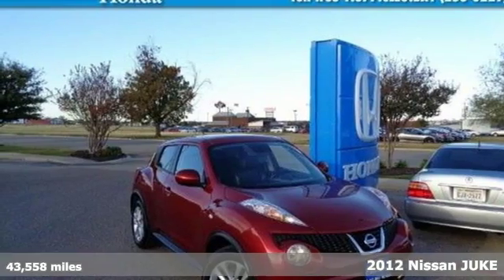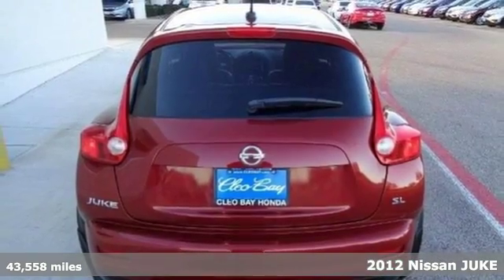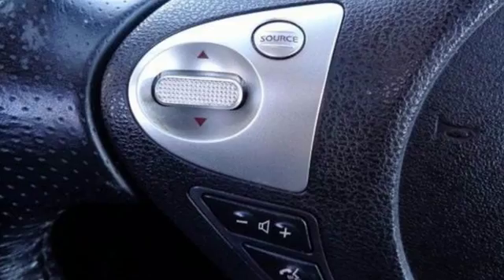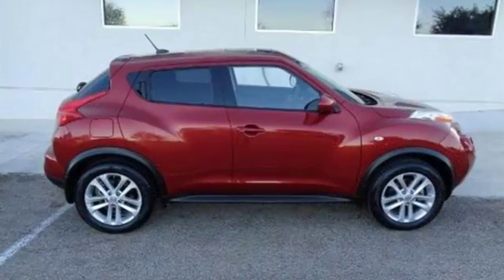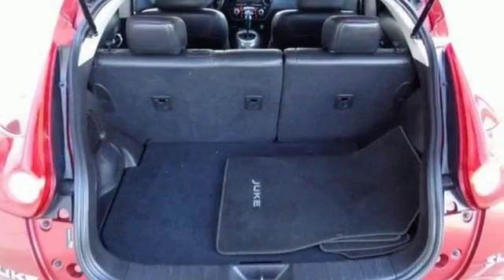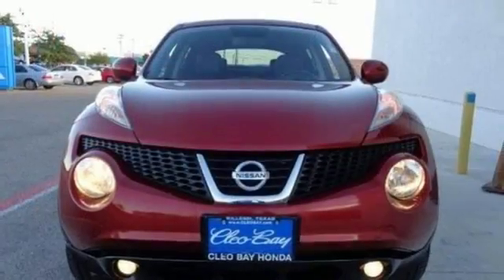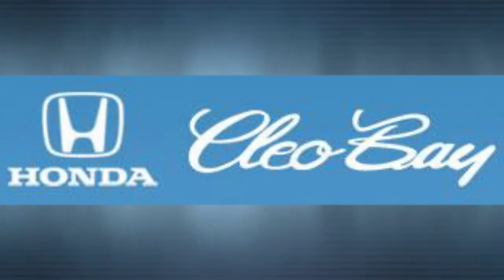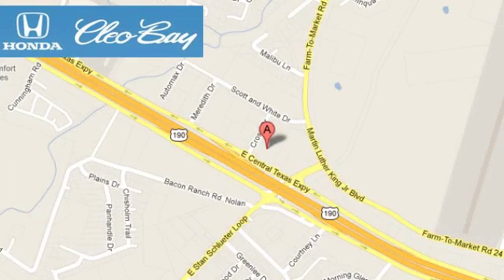2012 Nissan JUKE Killeen TX Austin, TX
Year: 2012
Make: Nissan
Model: JUKE
Trim: 5dr Wgn CVT S FWD
Engine: 4 Cyl - 1.6L
Transmission: Variable
Color: Red
Interior: Black
Mileage: 43558
Stock #: T7218A
VIN: JN8AF5MR7CT113458
LOW MILES, This 2012 Nissan JUKE S will sell fast -Bluetooth New Wiper Blades, Multi-Point Inspected, and State Inspection Completed ABS Brakes Based on the excellent condition of this vehicle, along with the options and color, this Nissan JUKE is sure to sell fast. -Front Wheel Drive Multi-Point Inspection and many other amenities that are sure to please.

Address:
3907 E Cen-Tex Expy